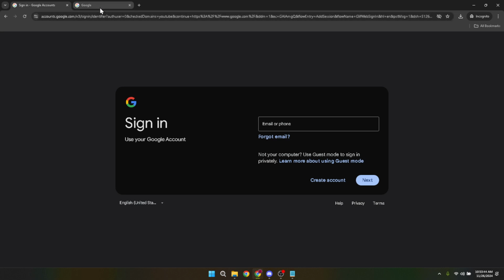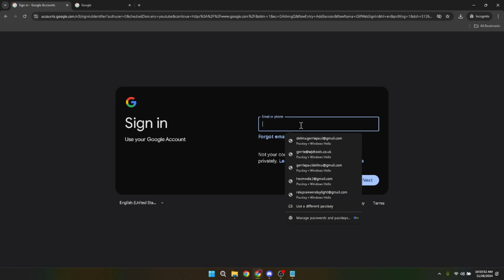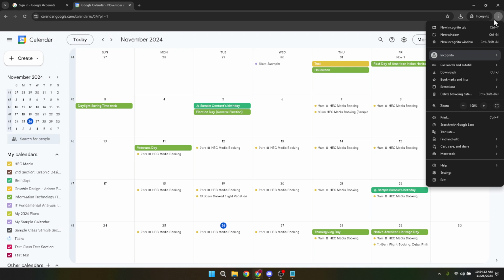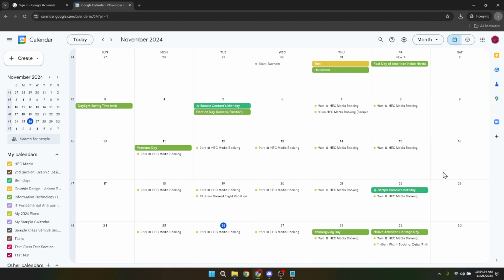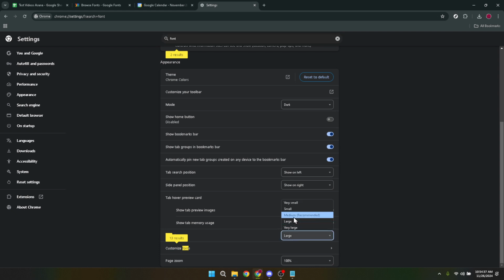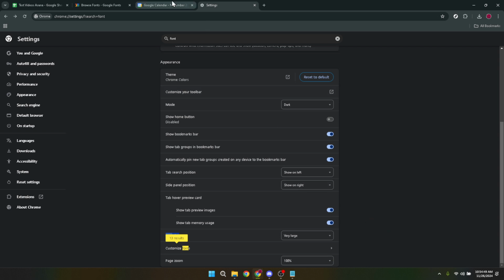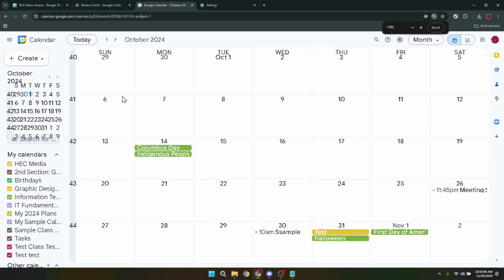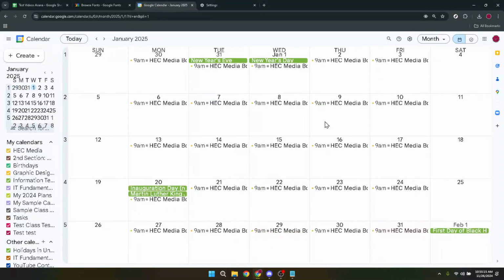How to Make Google Calendar Font Bigger (Full 2024 Guide)